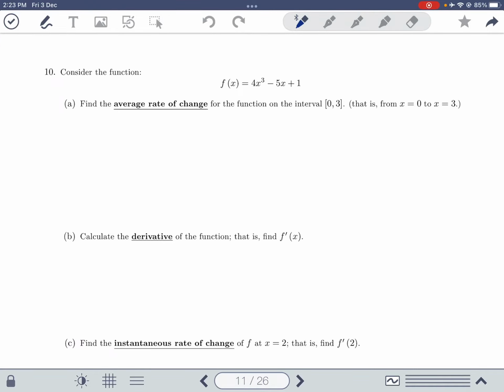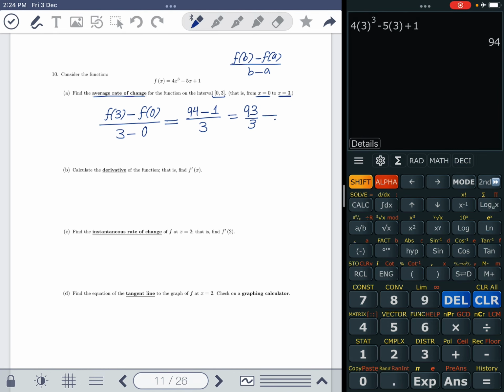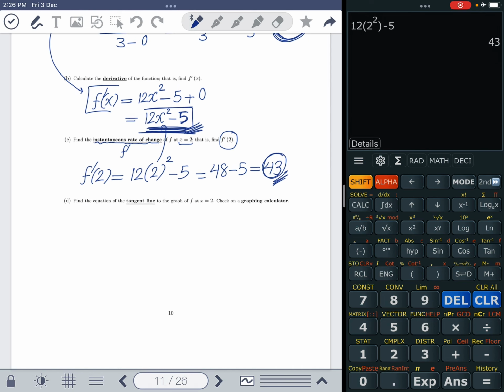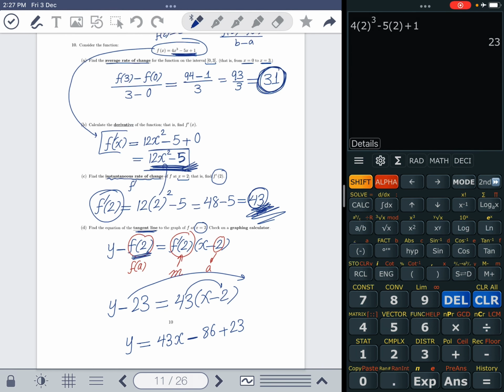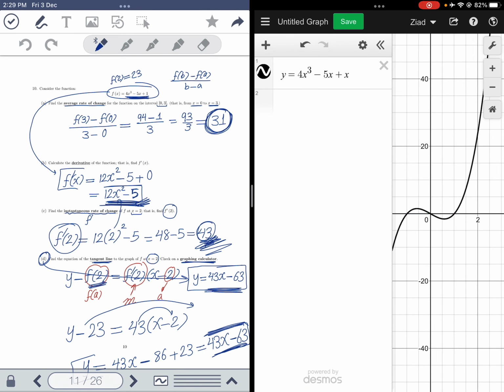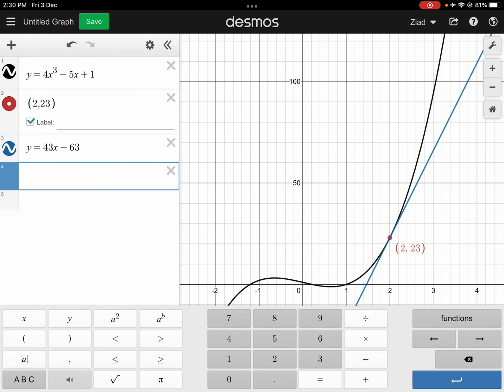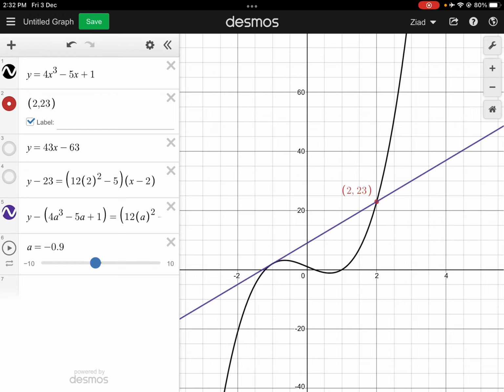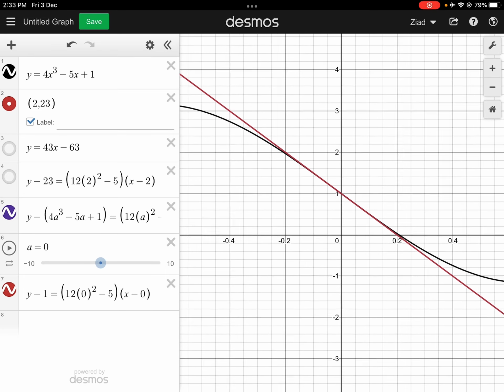Business Calculus Review Questions #10